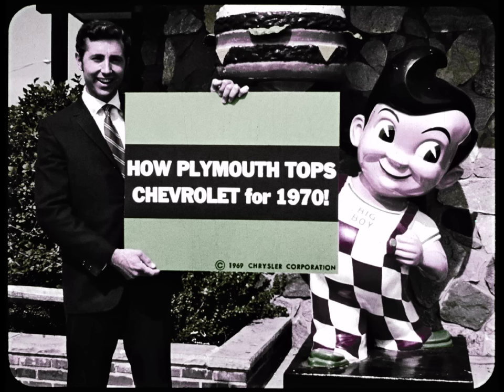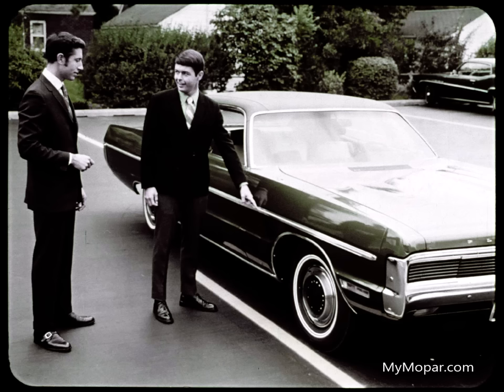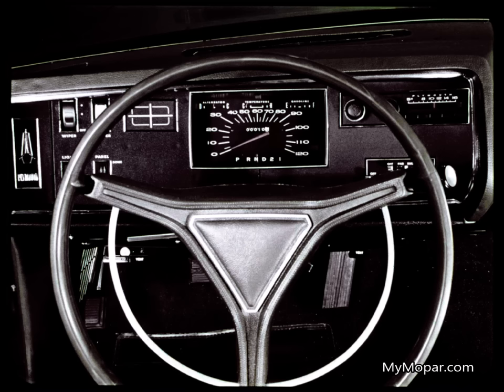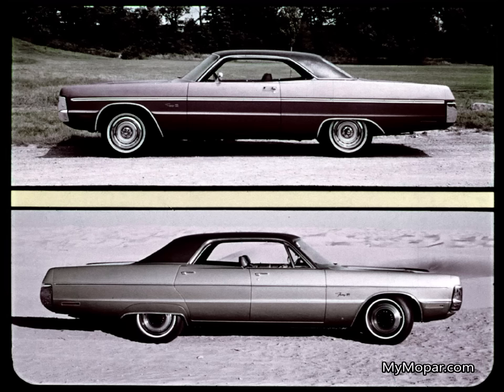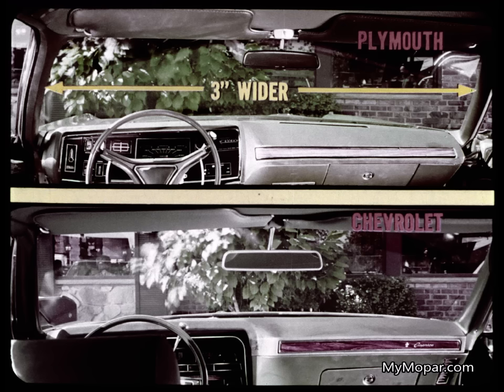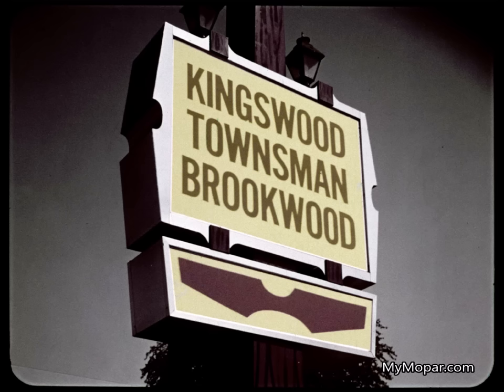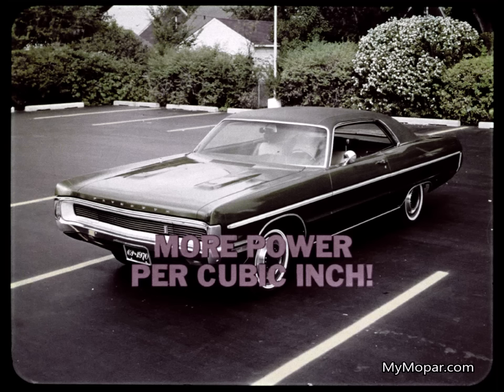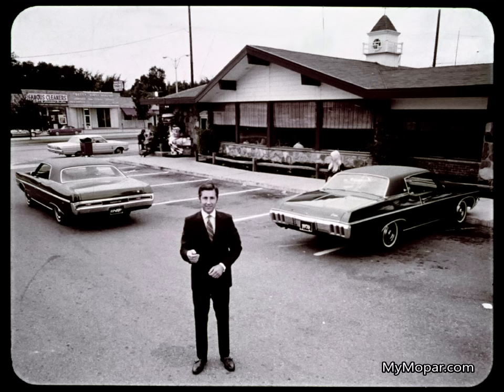1970 Plymouth Fury vs Chevrolet Impala Dealer Promo Film Caprice Bel Air Biscayne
1970 Plymouth Fury vs Chevrolet Impala Dealer Promo Film

MyMopar.com